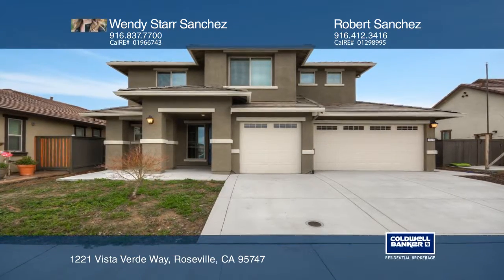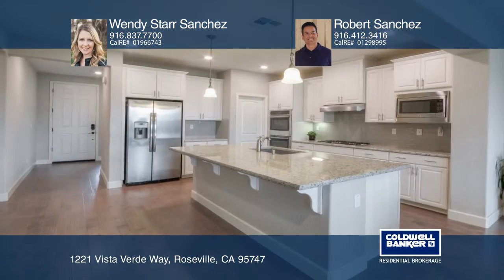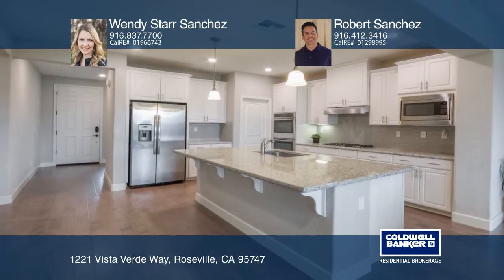1221 Vista Verde Way Roseville, CA | ColdwellBankerHomes.com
1221 Vista Verde Way, Roseville, CA

New Lennar Home! This five-bedroom four bath was built in 2016. With upgraded white kitchen cabinets, a huge granite island and a downstairs master, this energy efficient home has it all. The backyard is pool sized and ready for your unique touch. An ideal option for long-term living, use the master